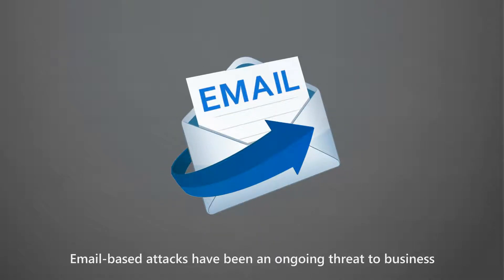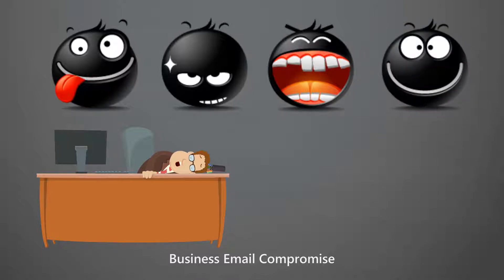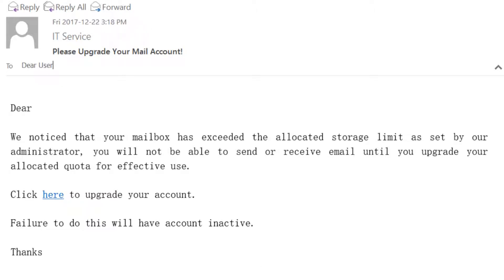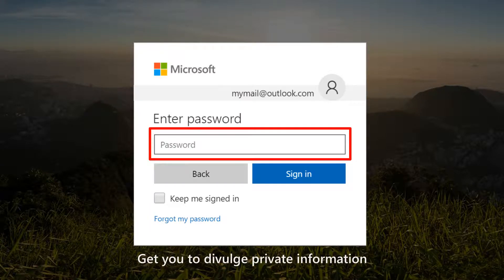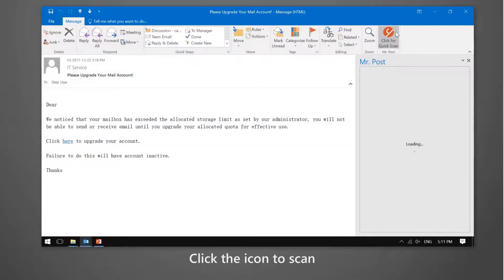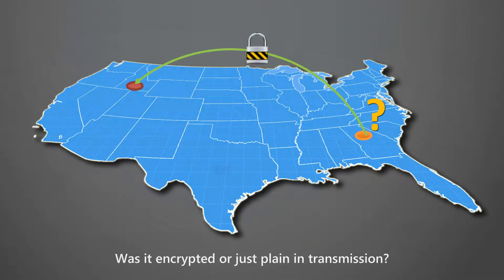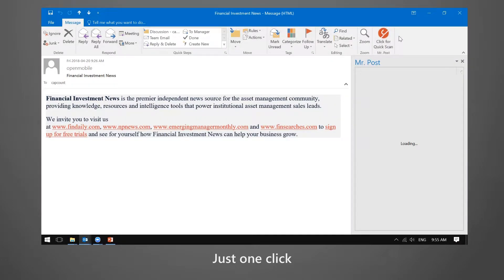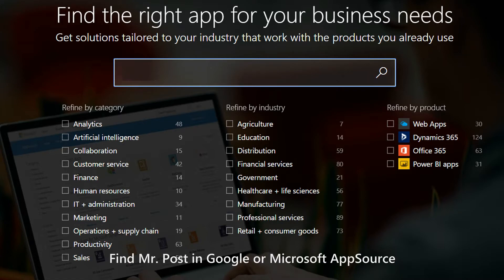Mr. Post: A Lightweight Email Inspector for Secure Mailbox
Mr. Post, a lightweight email inspector that can stop threat, Save time.